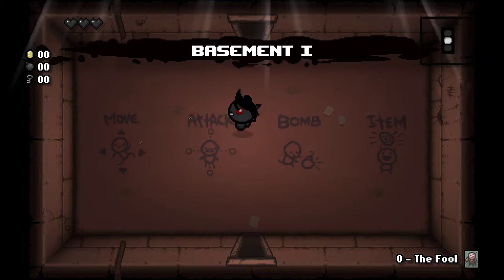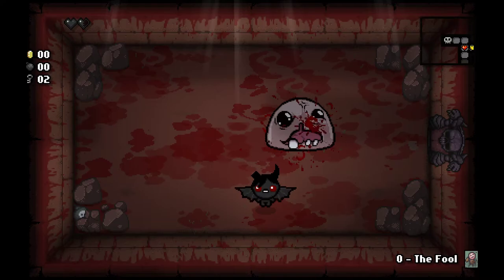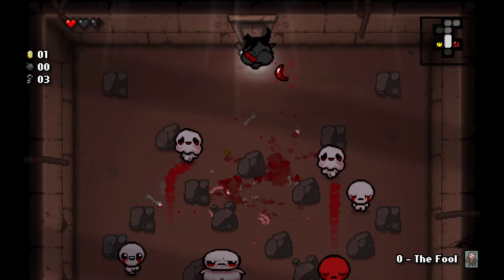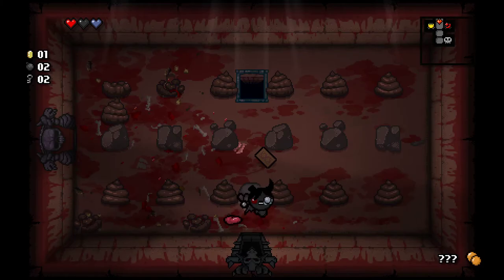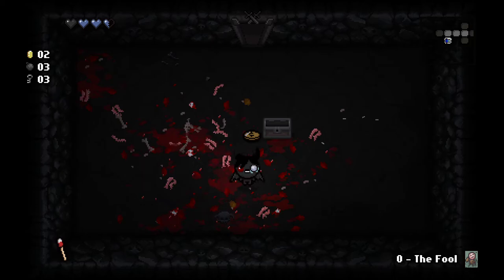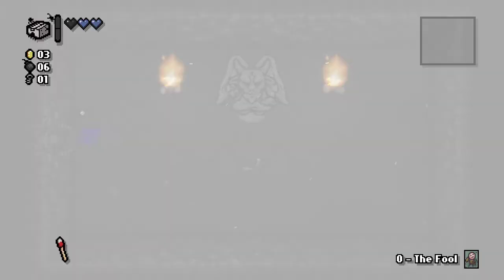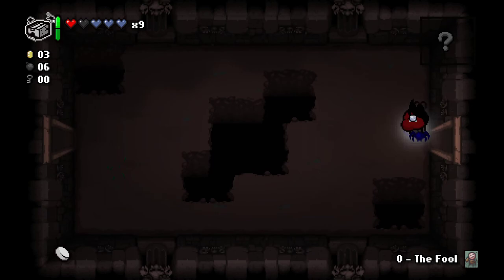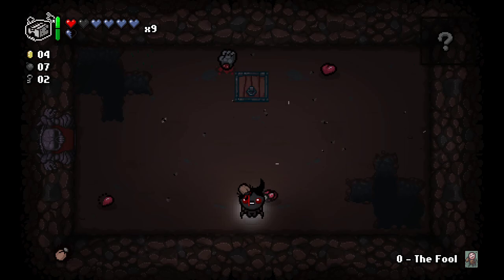Let's Play The Binding of Isaac Rebirth - Part 7 - Azazel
Welcome (back?)! Let's play The Binding of Isaac Rebirth, a randomly generated action RPG shooter with heavy Rogue-like elements. Following Isaac on his journey players will find bizarre treasures that change Isaac’s form giving him super human abilities and enabling him to fight off droves of mysterious creatures and discover secrets. The Binding of Isaac Rebirth is developed by Nicalis, Inc. I love the art style, monsters and gameplay, and I hope you do too! Let me know what you think of this Binding of Isaac walkthrough in the comments below! Look forward to the next part in the Binding of Isaac Rebirth lets play series soon!

Enjoy watching my Binding of Isaac Rebirth playthorugh? I want to upload content that you'll enjoy, so please don't hesitate to provide feedback, impressions and constructive criticism!

The Binding of Isaac Rebirth Steam Store page can be found

Outro music obtained from the Free Music Archive (FMA)

MUSIC
Artist: Fascinating Earthbound Objects
Album:  Eelahoo
Track:  New Days